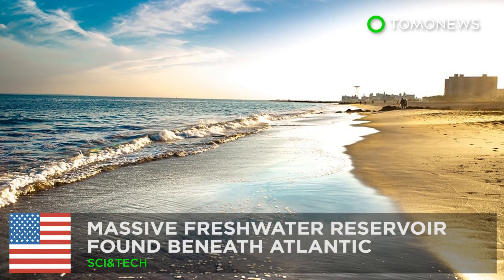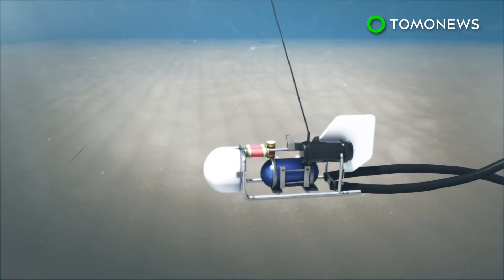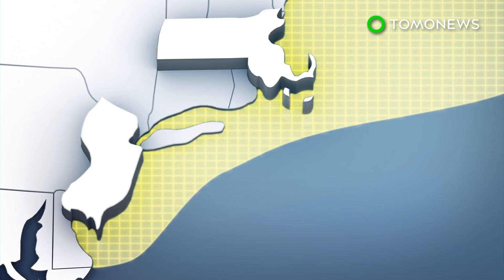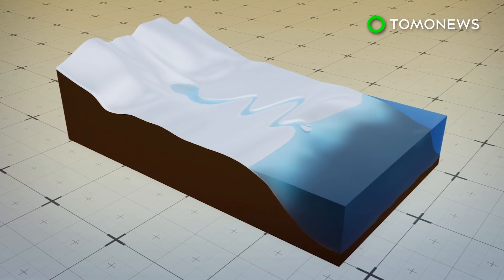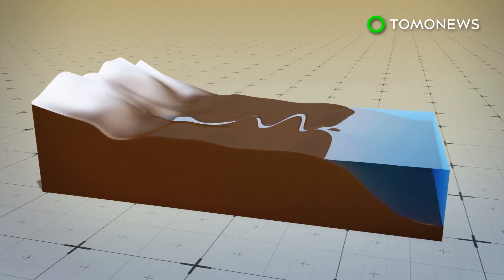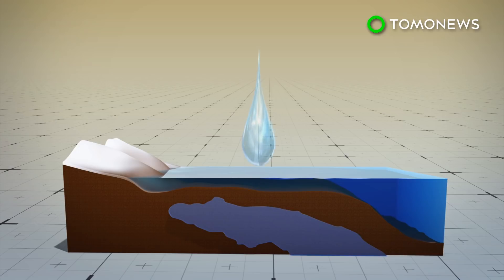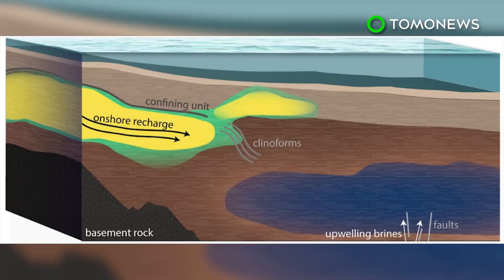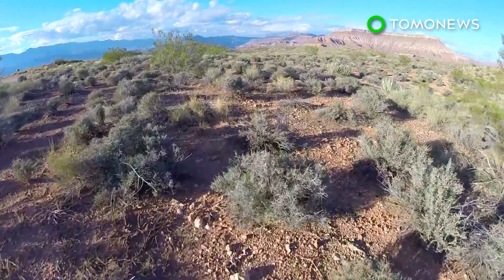Huge freshwater reservoir found beneath Atlantic Ocean - TomoNews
NEW YORK CITY — Scientists have discovered a massive freshwater aquifer hidden beneath the Atlantic.